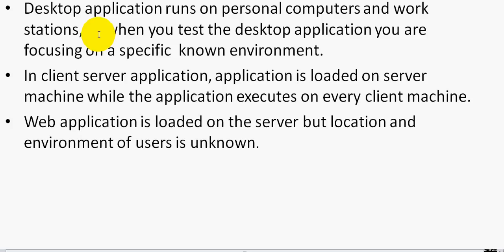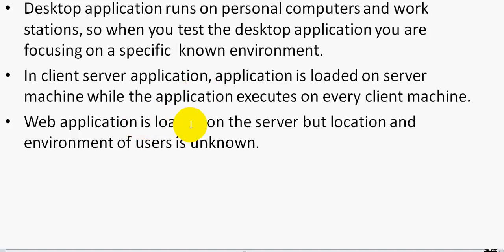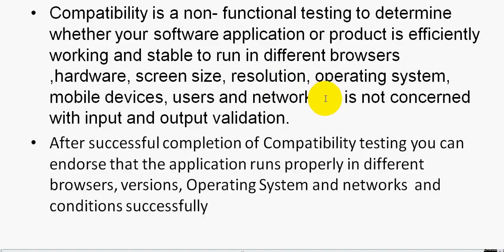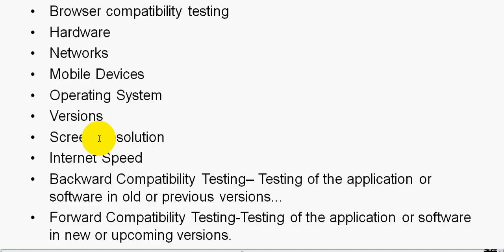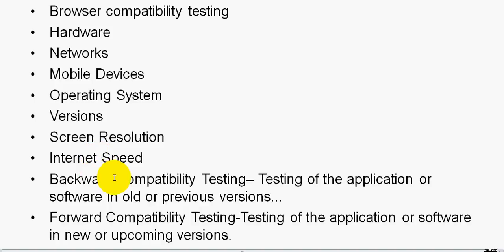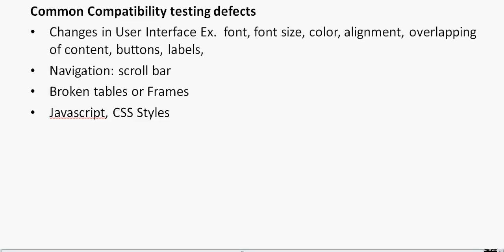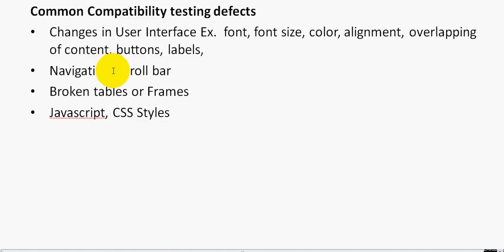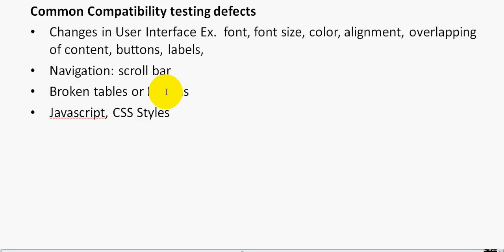What is compatibility testing and common testing defects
Compatibility is a non- functional testing to determine whether your software application or product is efficiently working and stable to run in different browsers ,hardware, screen size, resolution, operating system, mobile devices, users and networks. It is not concerned with input and output validation